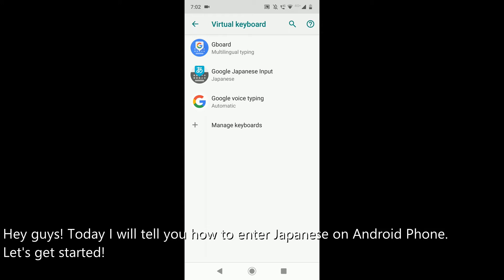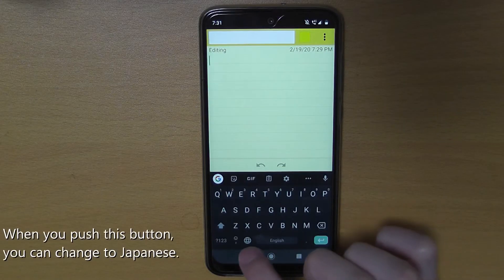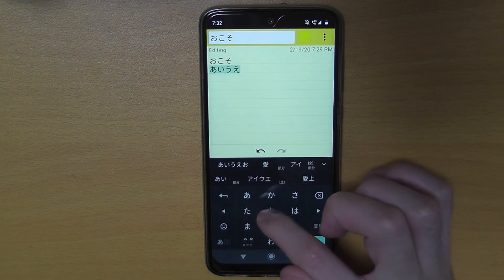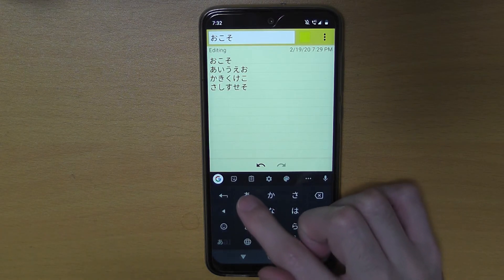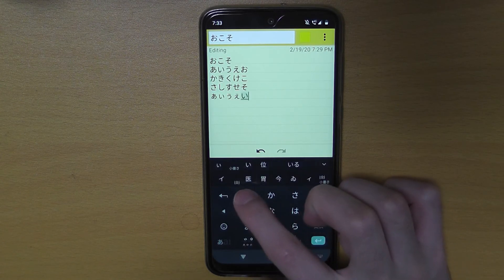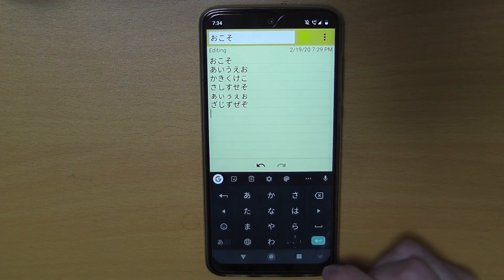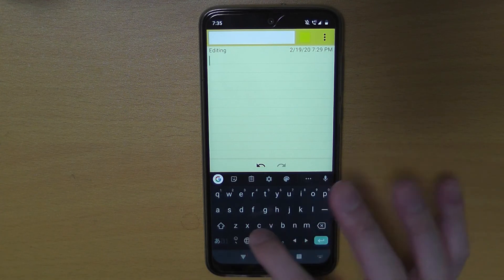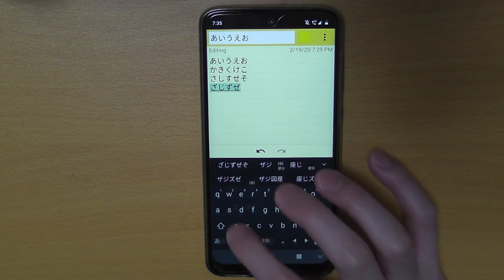How to enter Hiragana on Android Phone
Hey guys!
This is a video how to set Hiragana and enter them on Android Phone.
There are mostly 2 ways to enter Hiragana (Japanese) on Android.

ーーーーーーーーーーー